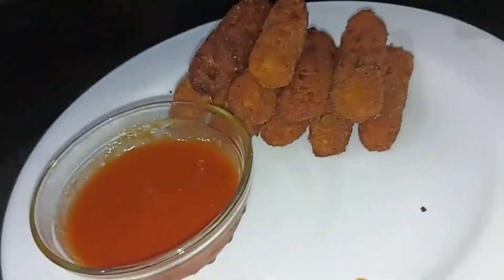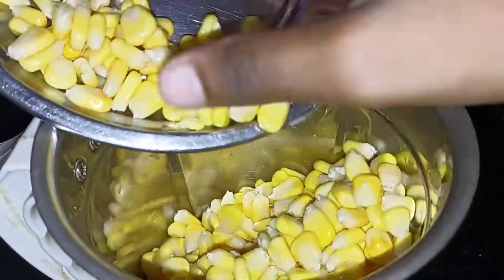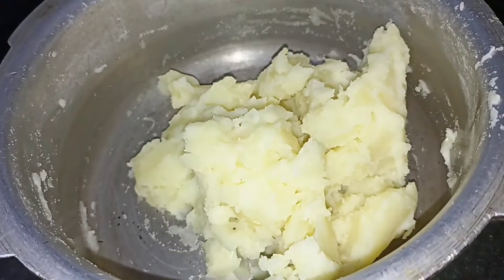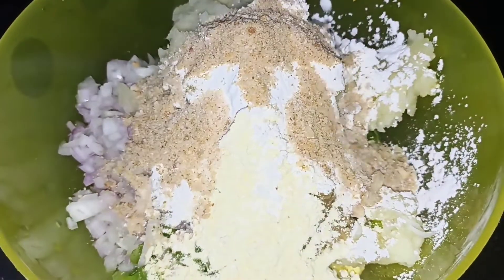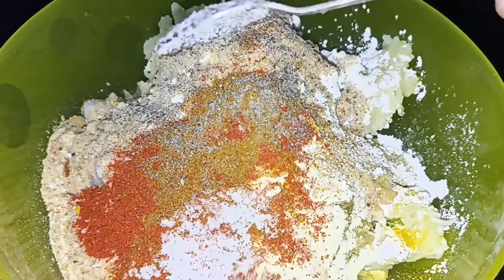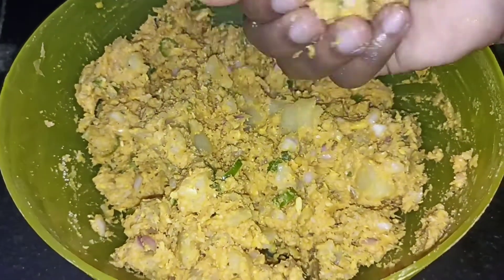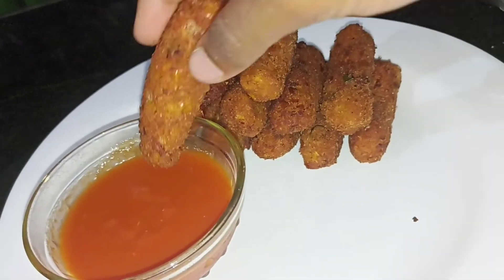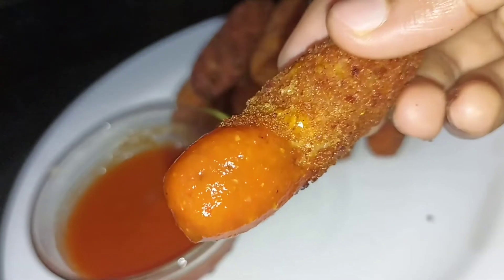Corn Cutlet Recipe In Tamil | How To Make Corn Cutlet | Corn Kabab Recipe In Tamil .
In This Video We Prepare Corn Cutlet .